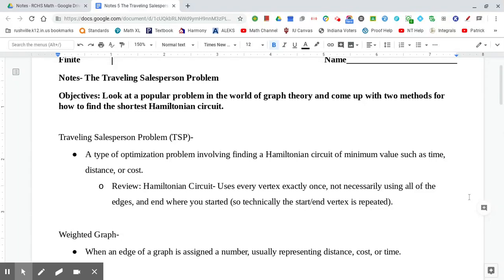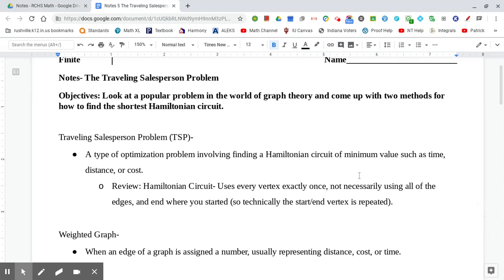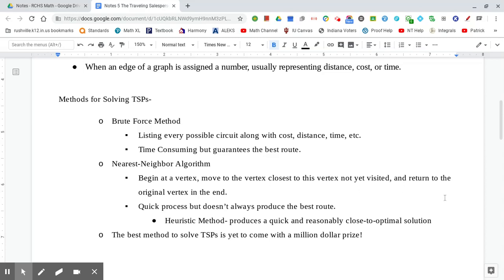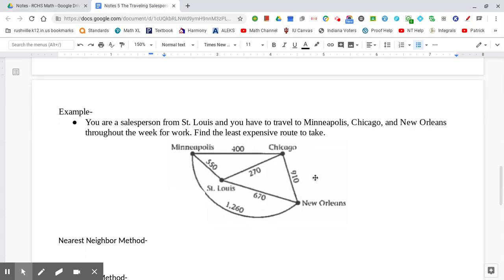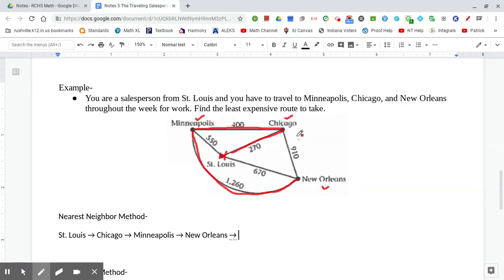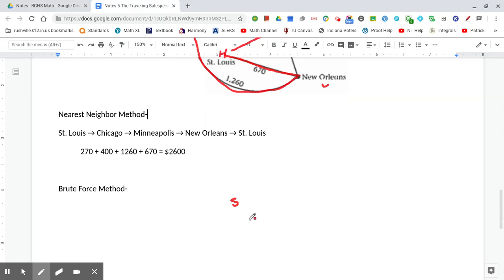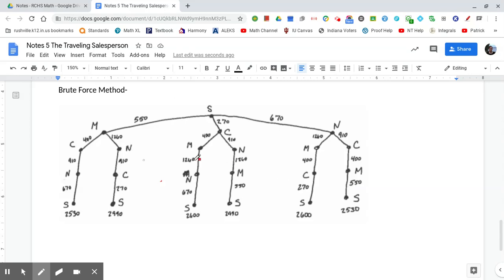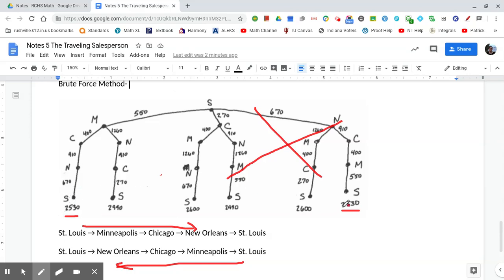Finite Notes 5- Traveling Salesperson Problem (TSP)